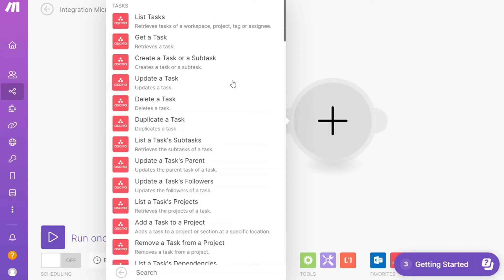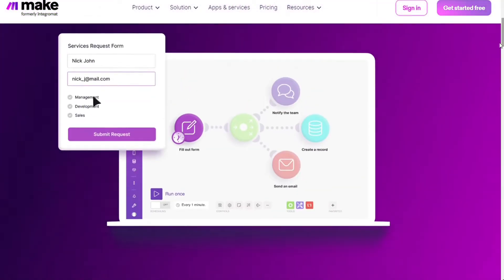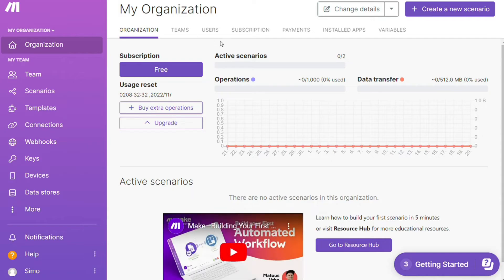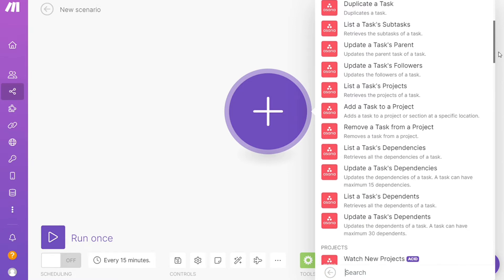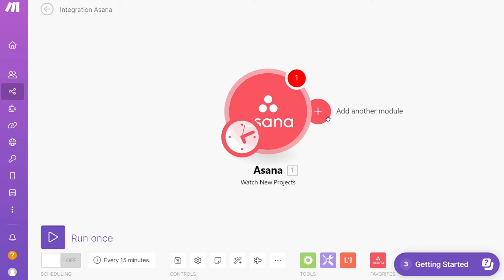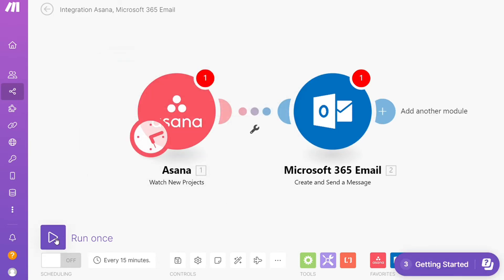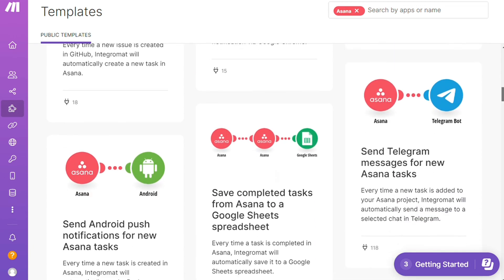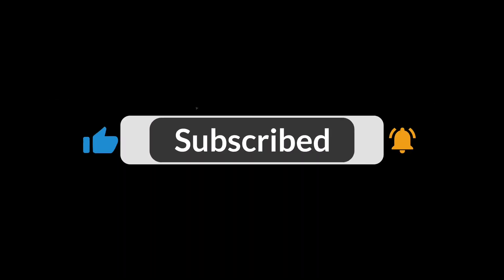How To Integrate Asana with Outlook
In this video you will find out How To Connect Asana to Outlook